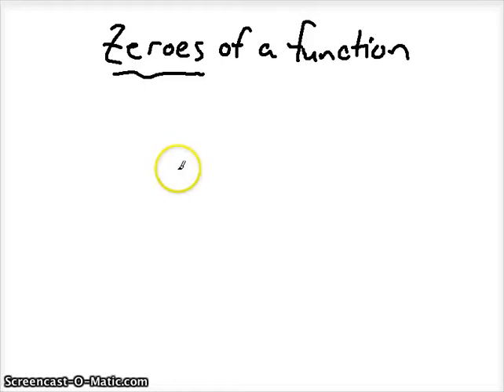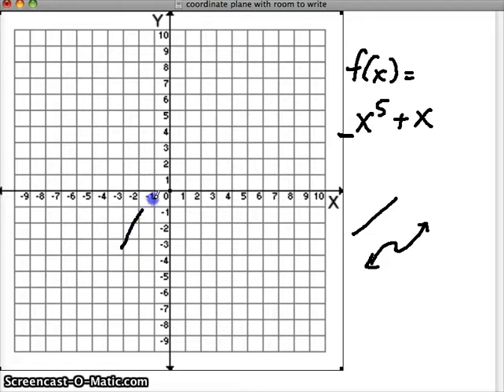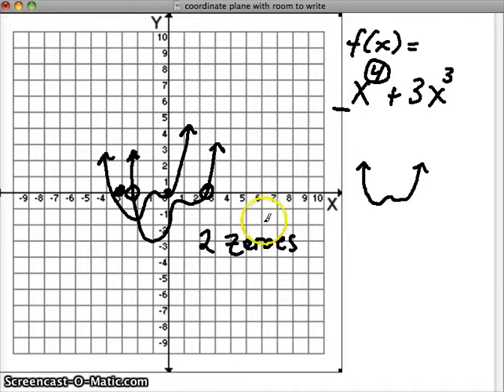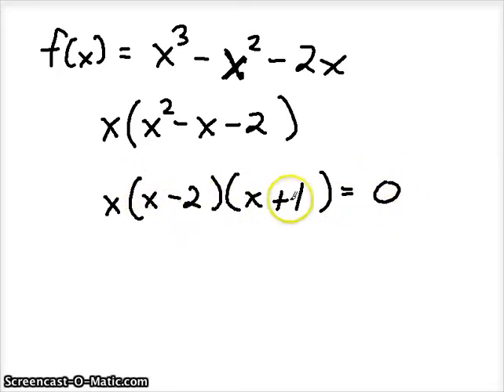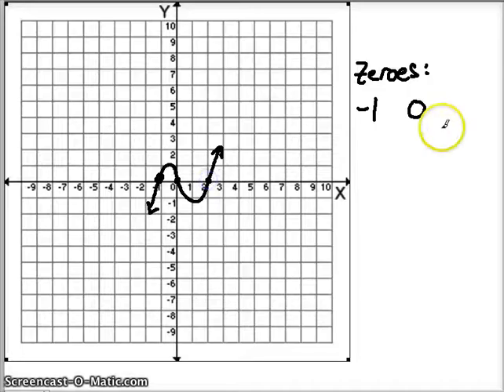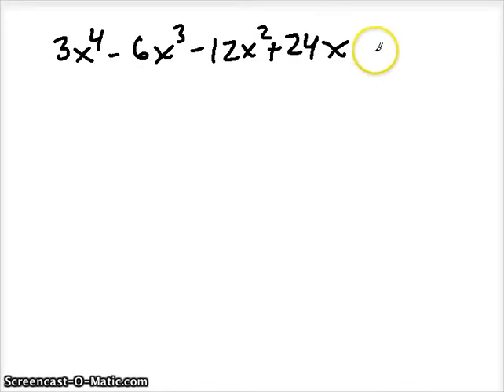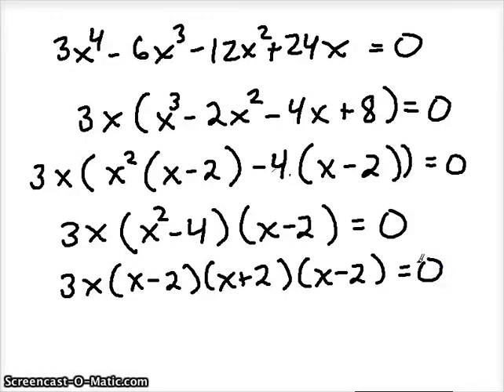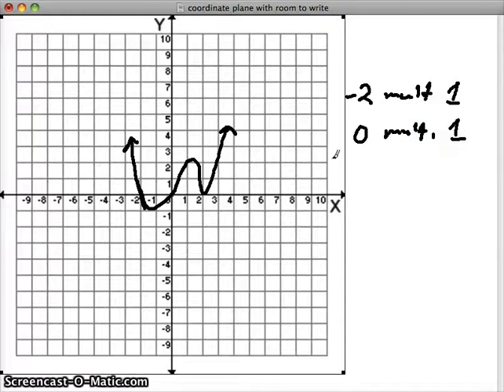Multiplicity of Zeroes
Here is an introduction to zeroes of polynomial functions and how to describe the multiplicity of each zero.